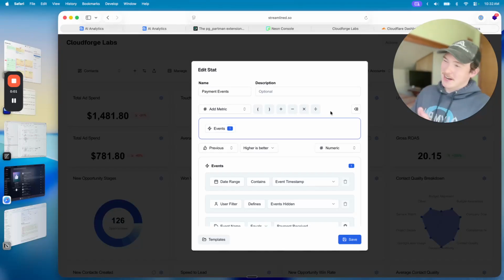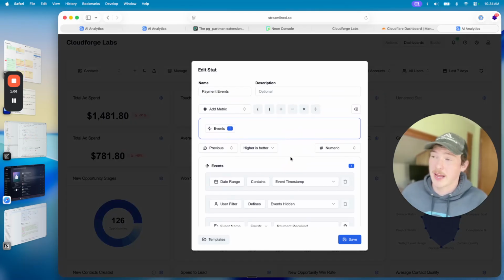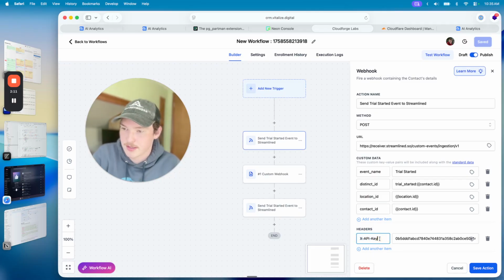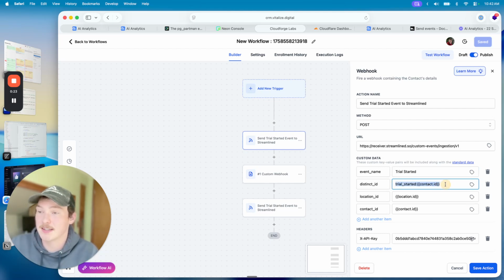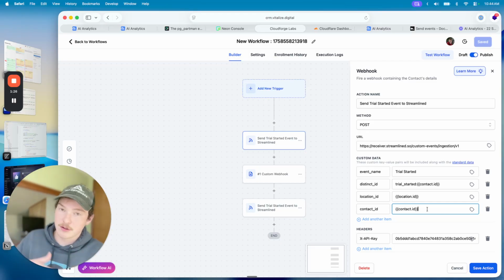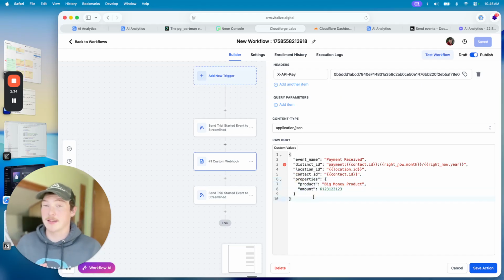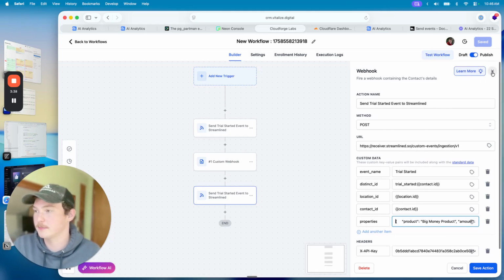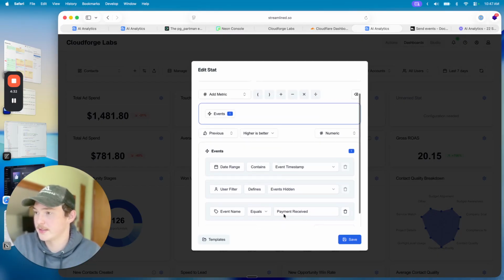Custom Events API for Streamlined (GHL Plugin)